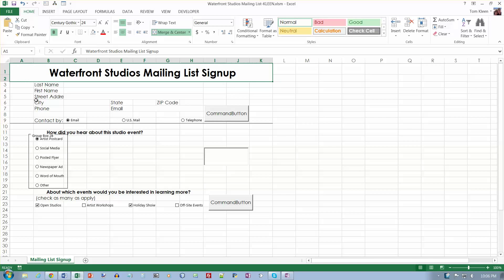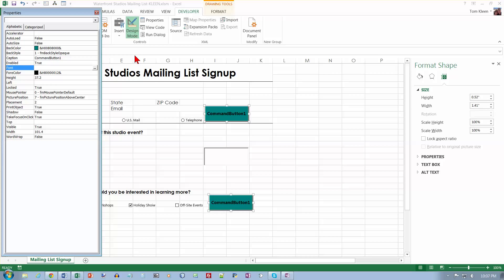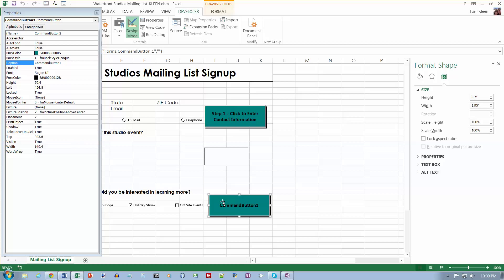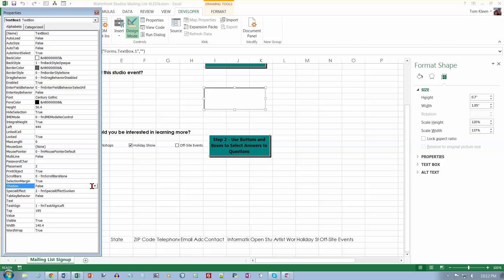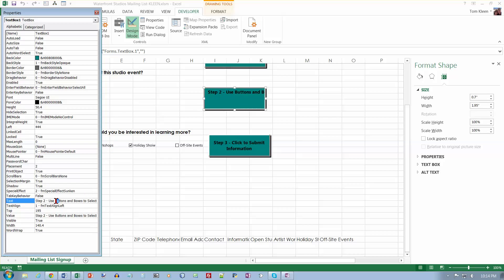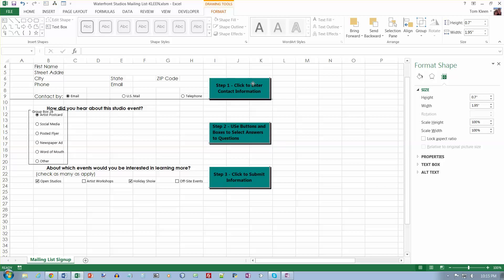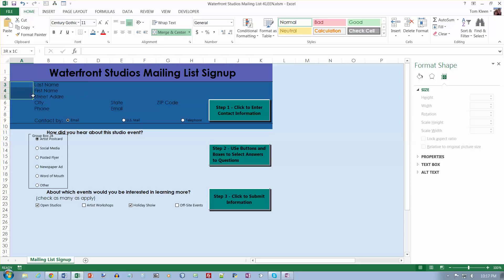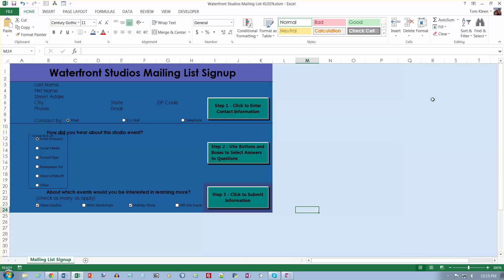Excel 2013 Comprehensive, Chapter 10, Part 04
Pages 559 through 662.